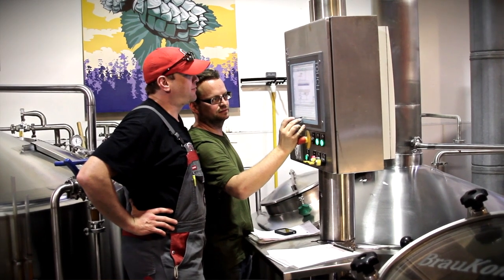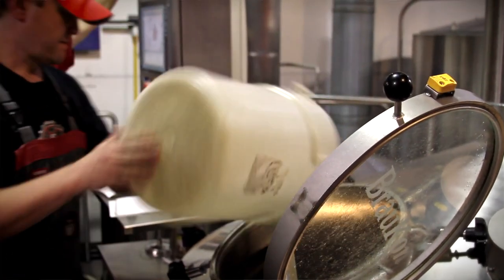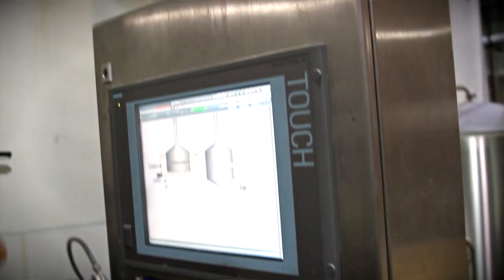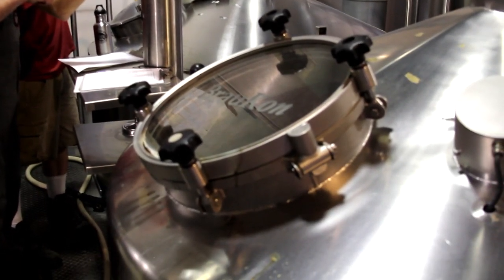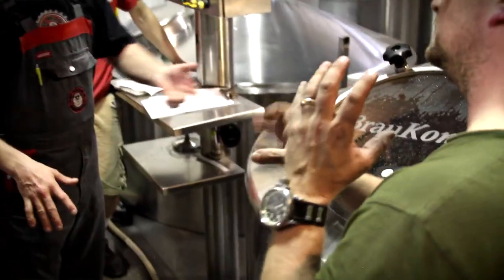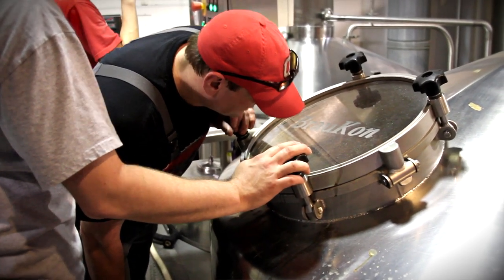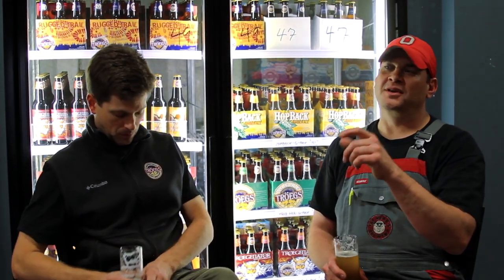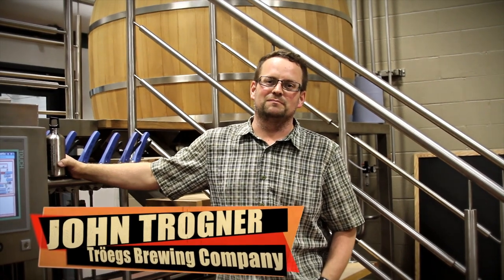Tröegs and Fat Head's Collaboration Brew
Tröegs and Fatheads Brewing Companies hooked up for a collaboration brew in early October to give Fatheads Brewer Matt Cole a chance to kick the tires and take our 25 barrel brewhouse for a spin around the block before decommissioning it and moving it to its new home in Cleveland, Ohio. Fatheads has made quite a name for themselves with their award-winning Headhunter IPA, so Matt asked if we could collaborate on a hoppy ale (no, it's not Headhunter!) to christen his new brewhouse. Part of the Scratch Series, Fat Scratch Fever will debut in early November at the new Troegs Brewery in Hershey and at both Fatheads locations.